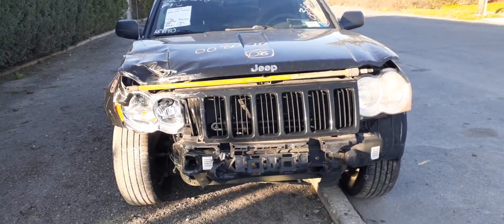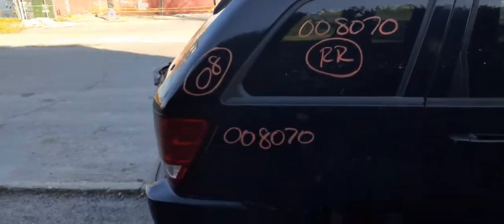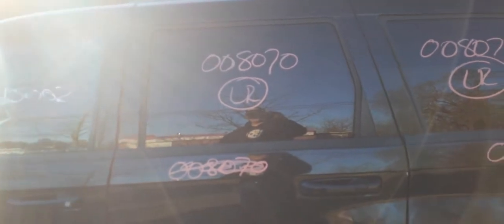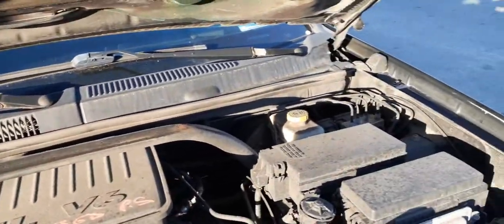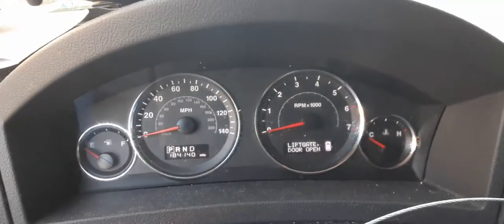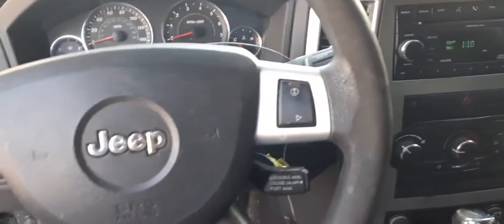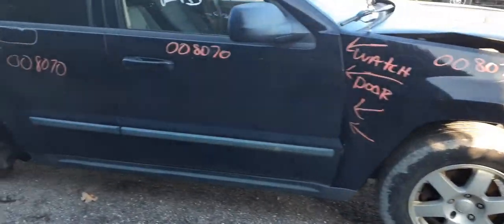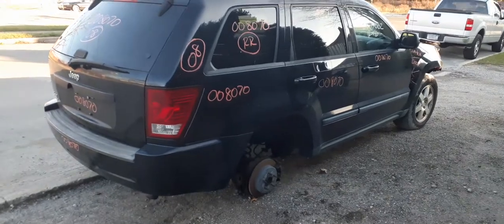All American Auto Wreckers is Dismantling this 2008 Jeep Grand Cherokee Laredo 3.7 At 4x4 Stock 8070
This 2008 Jeep Grand Cherokee Laredo has a good running 3.7 and automatic transmission with a Quadra track I Transfer case system. This was driven in and all tested good. It has a NV140 transfer case. This Jeep has power heated mirrors black textured finish. The front doors are good and for sale it also has both taillights and only a left headlight for this 2008 Grand Cherokee. This Jeep also has 3.07 ratio in the front and rear. The suspension is all complete and in good shape and ready for sale. The Grand Cherokee came with 17x7.5 6 spoke alloy wheels. The Exterior is paint code PX8-Black and the Interior is Gray Cloth with trim code F7DV-Gray. So if Moe Larry or Curly can help you with any parts or parts from this 2008 Jeep Grand Cherokee PLEASE call us Toll-Free at or go